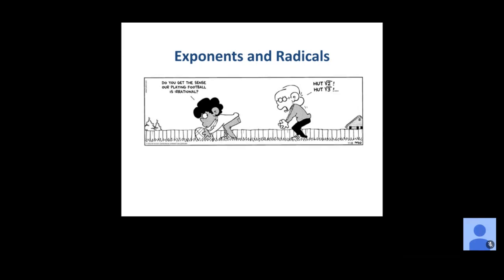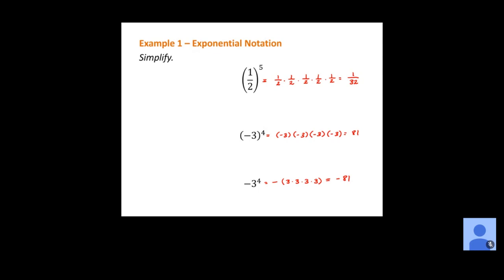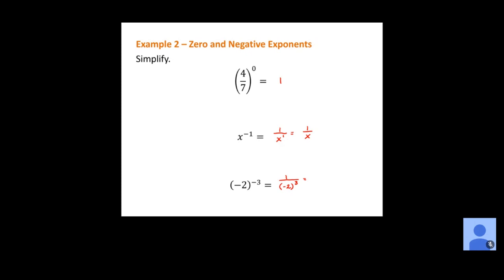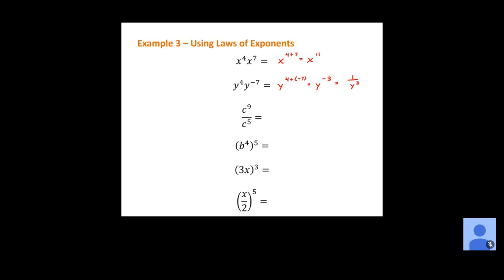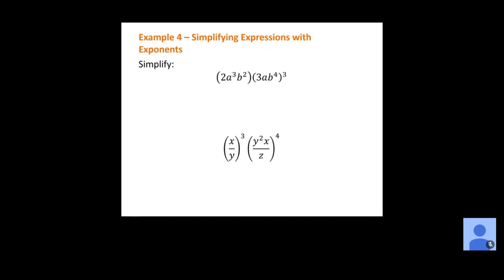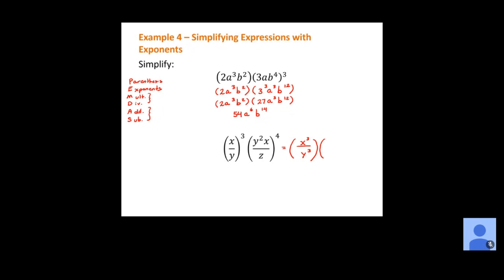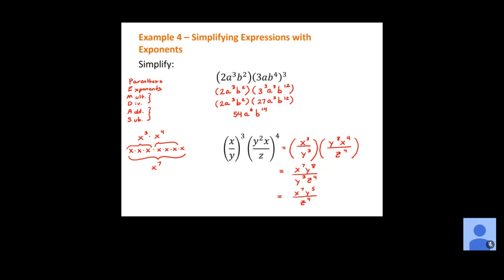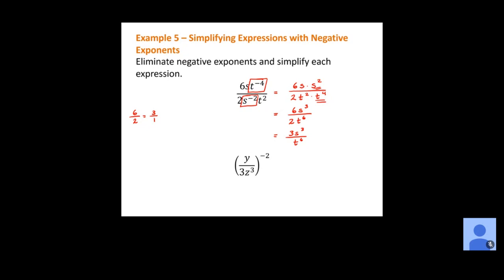MAT 171 LC2 1 14 21